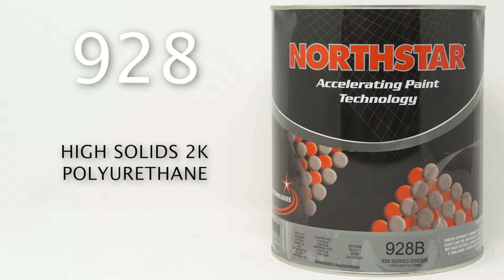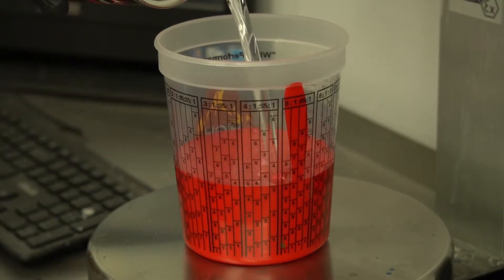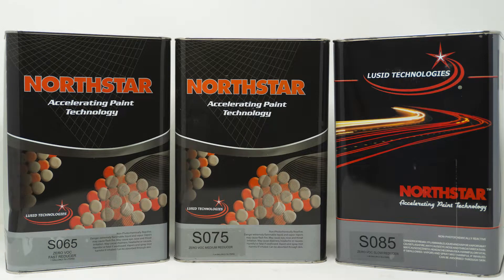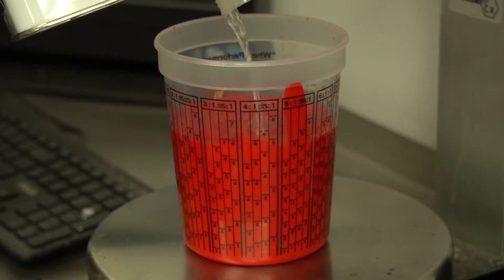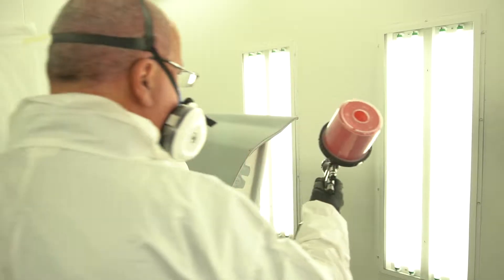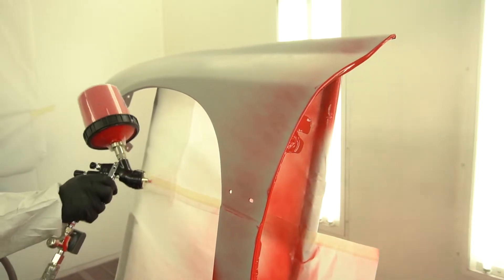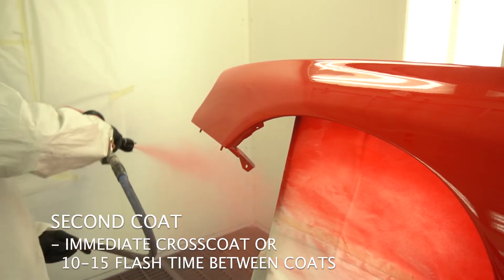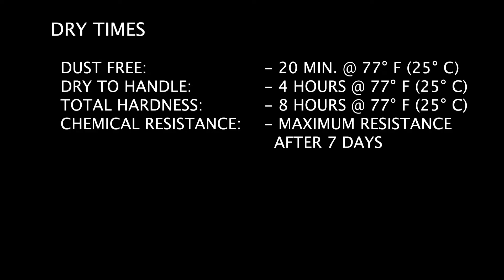928 High Solids Single Stage (Technical Data Video)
Lusid Technologies' 928 is a top of the line polyurethane single stage. It was designed for the fleet/industrial market, with incredible durability and longevity, but also shines in the automotive field due to its beautiful finish.